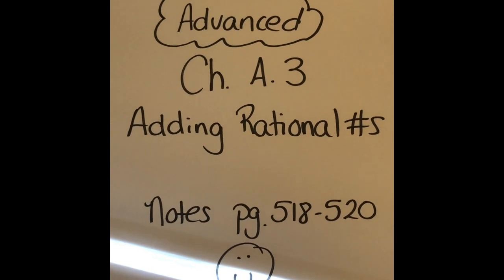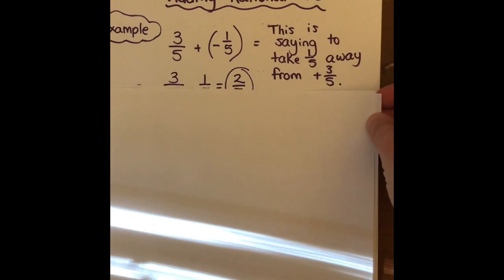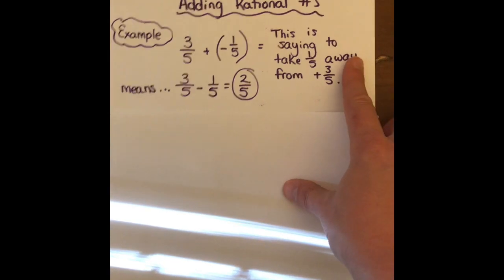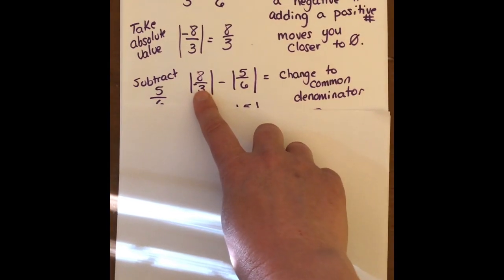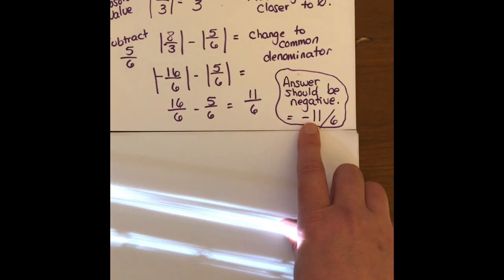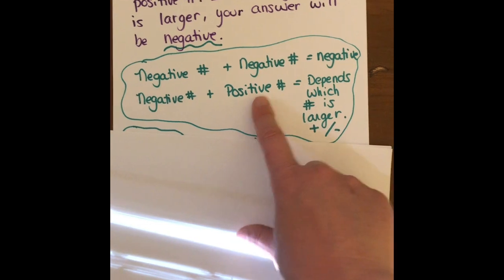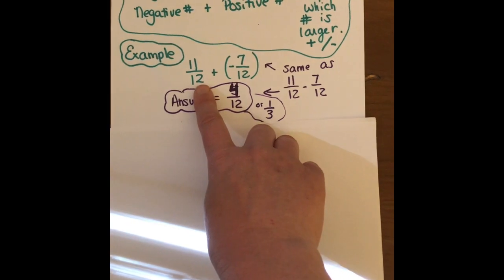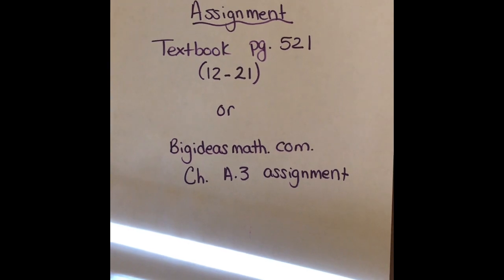Advanced Ch A-3